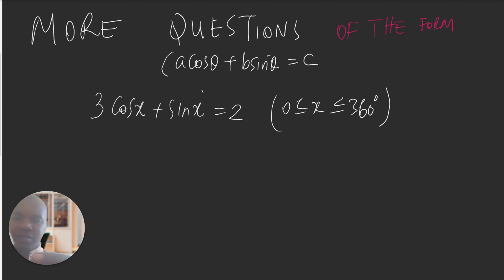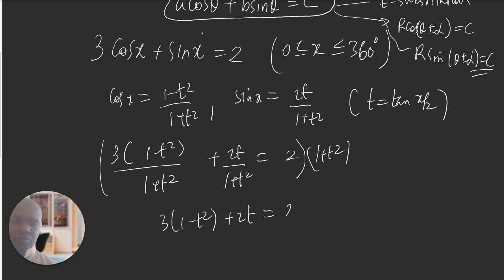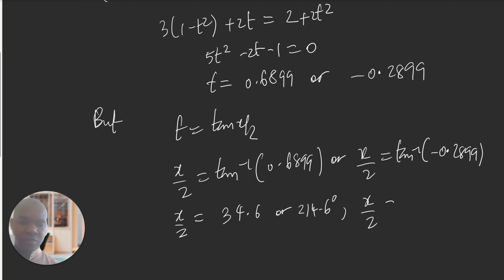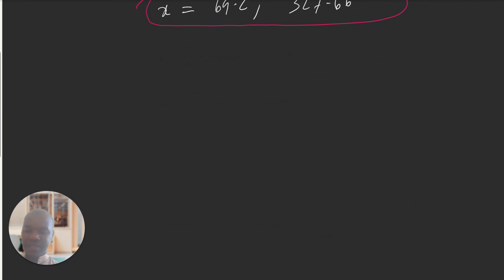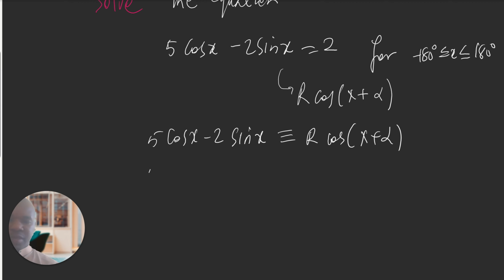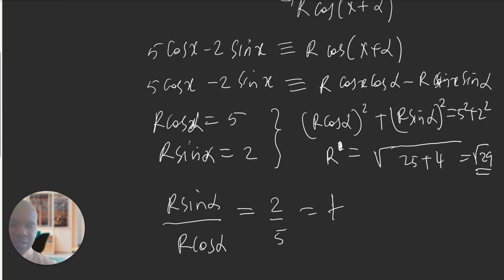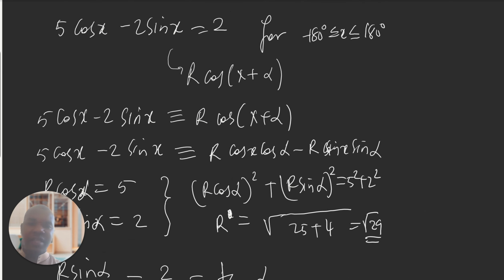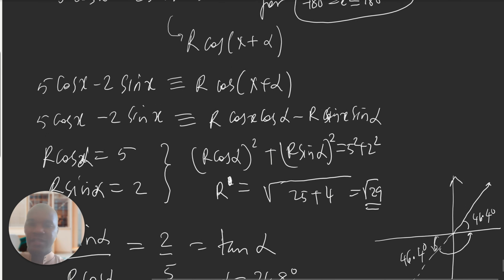solved questions on trigonometric equations of the form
Unlock the secrets of trigonometry with our detailed guide on how deal with trigonometric equation  the form  acosx+bsinx=c . Whether you're a student, teacher, or math enthusiast, this video will help you understand and apply this fundamental concept with ease.

- The definition and importance of the sine compound angle formula
- A clear, step-by-step derivation of sin(A + B) and  cos(A+B).

- Trigonometric identities
- Angle addition formulas
- Real-life applications of compound angles

-A-level students and O-level students.
- Teachers and tutors looking for clear explanations
- Anyone interested in expanding their math knowledge

💡 **Why Watch?**
- Simplify complex trigonometric concepts
- Boost your math skills and exam preparation
- Gain a deeper understanding of angle relationships

Watch the video for derivation of sin(A+B)  and   cos(A+B) .